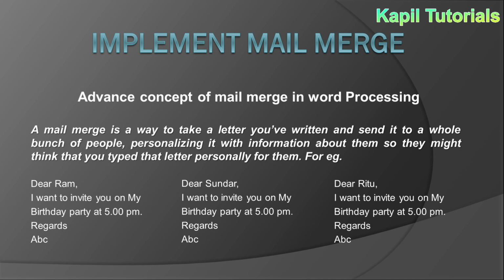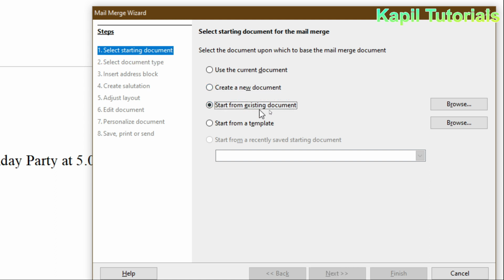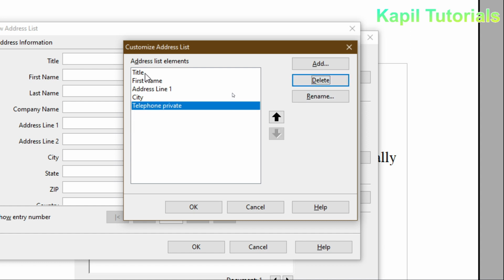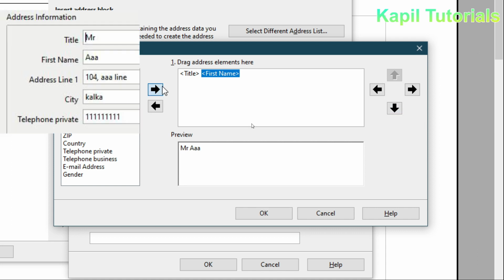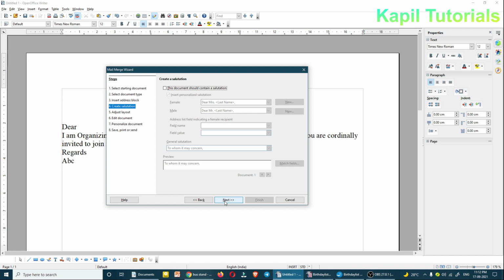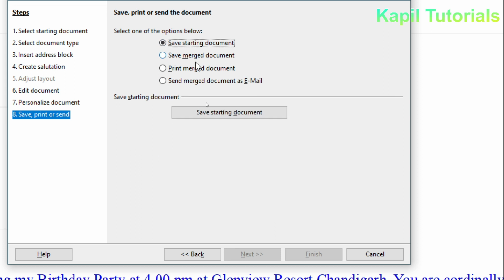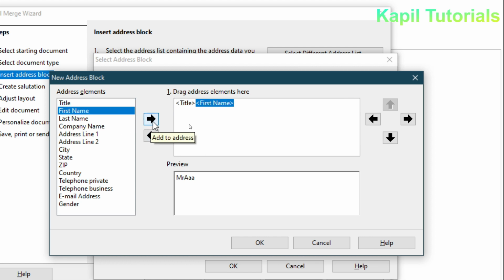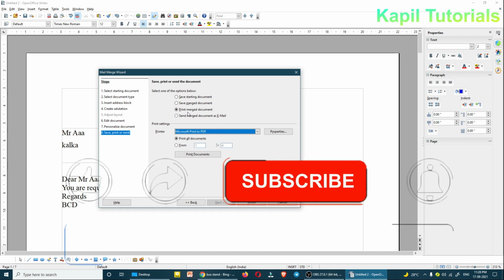Mail Merge in Open Office Writer / Using Mail Merge (I.T Skill course 402 Part B Unit 1.11)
@Kapil Joshi